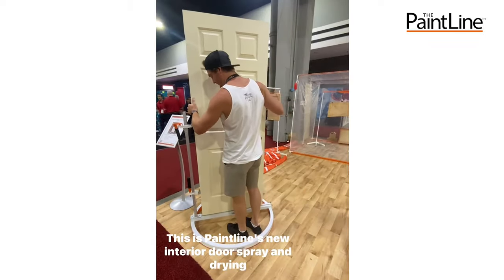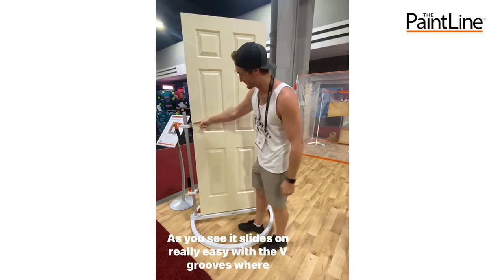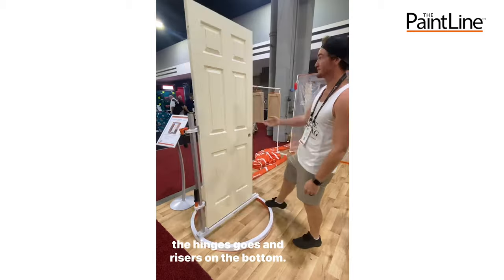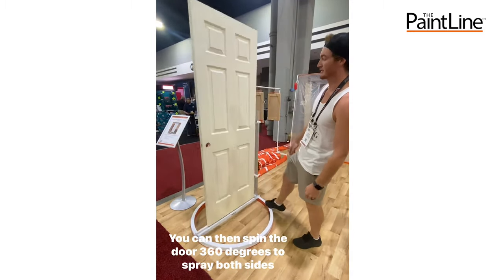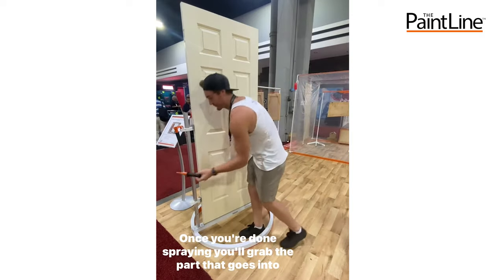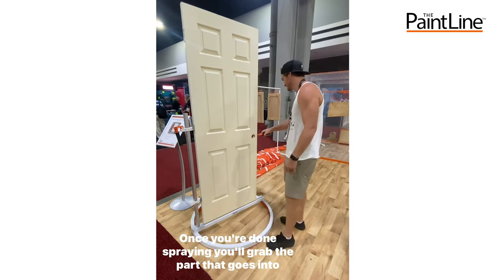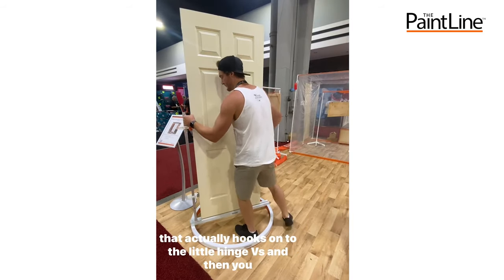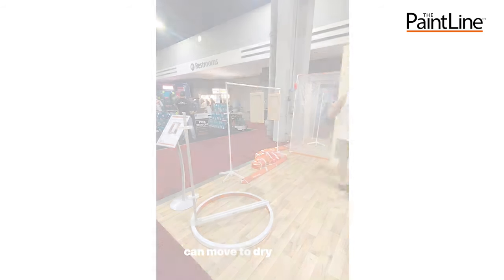PaintLine's New Interior Door Spray & Dry Series (PSDRID)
Paint or refinish interior doors quickly and easily with the Interior Door Spray & Dry Series (PSDRID) from PaintLine. With the PSDRID, a single operator can efficiently spray and dry multiple full-sized interior doors in a confined area. Simply position yourself in one spot and rotate the door with your foot, freeing up your hands to manage the spray gun and hose. The PSDRID includes components for 20 interior doors, which makes it perfect for most residential projects where all interior doors need to be finished or repainted.